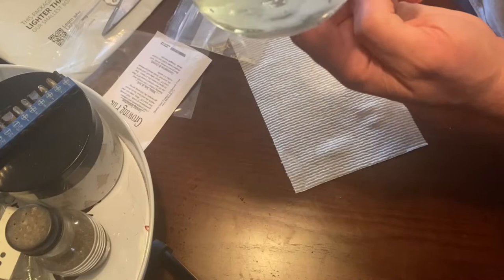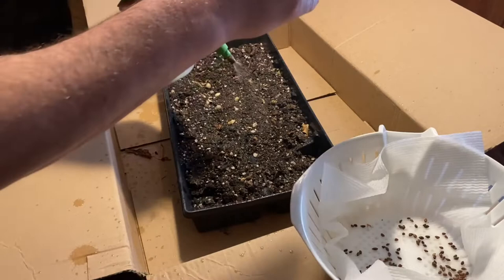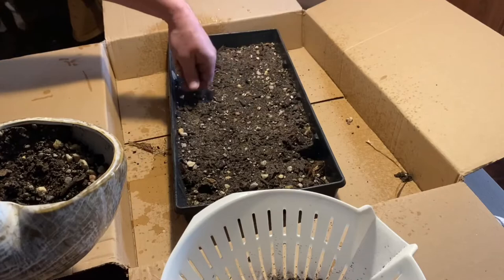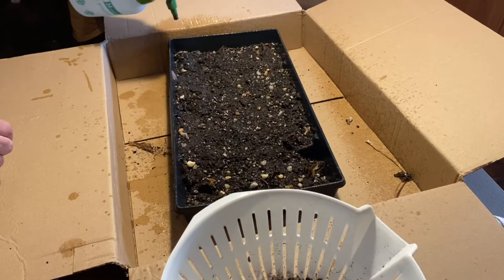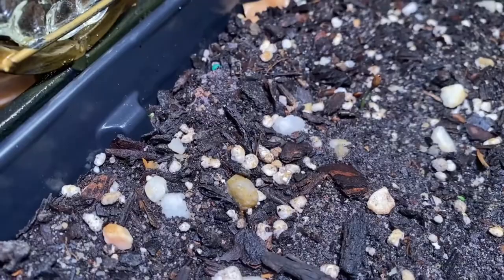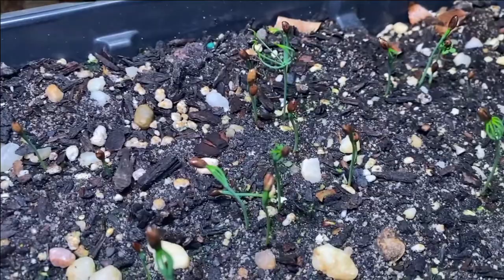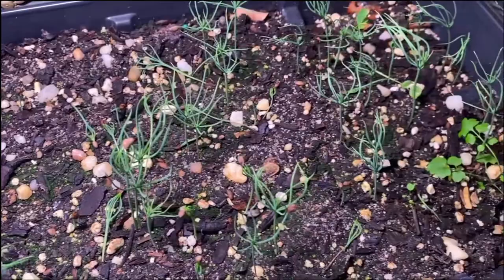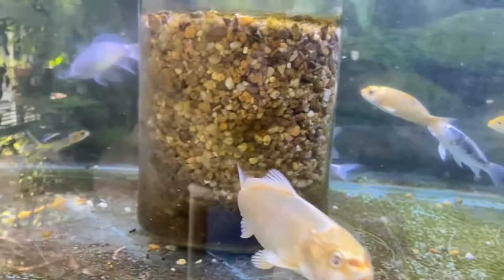Grow Bonsai From Seed: Black Pine Bonsai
Link to YOUR WINNING LIFE Audio Book!

Growing black pine bonsai from seeds (and koi fry update)

Your Winning Life: Success Challenge

Marriage Help

Human Control: The Mastery of Greed driven A.I.

Is GOD's LOVE Based On TITHING?

How Far Is Heaven

What the Bible Says about Cremation

HOLY MEDITATION